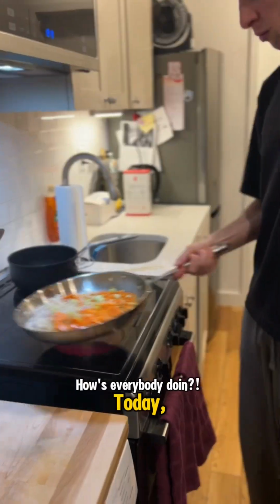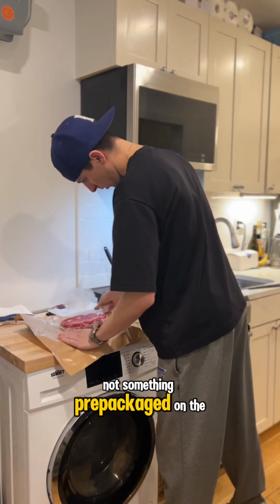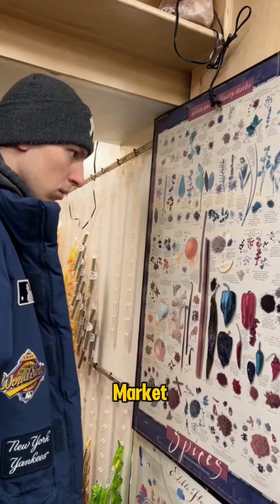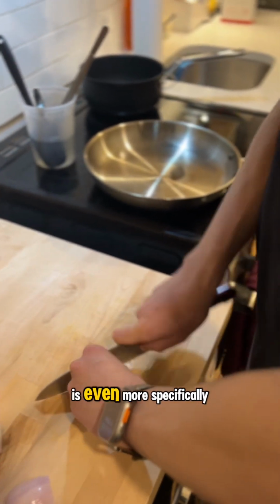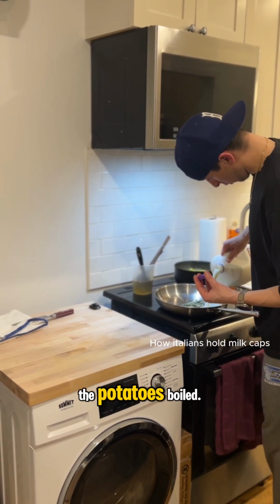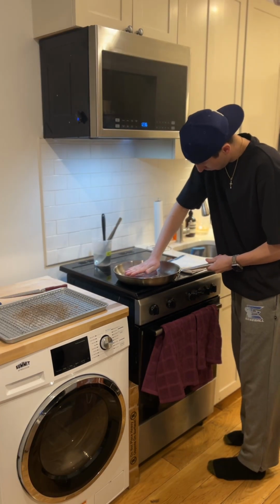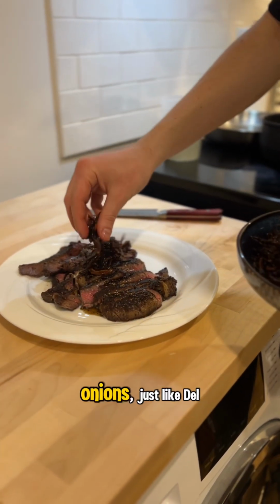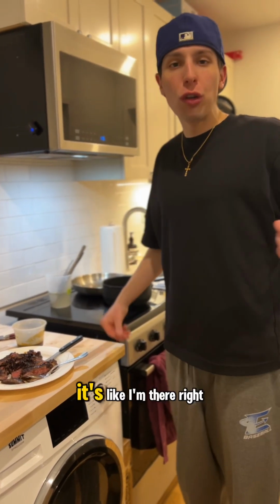Making the famous Delmonico steak in my New York City Apartment 🥩🔥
This was a tough video to make, so I really hope everybody enjoys it! I cooked and edited everything on my own and I look forward to doing it again soon!

Delmonico’s was such a cool experience, very old-school and classy, definitely not a place to wear a Yankee hat! All of the food was delicious, although it certainly came with the price tag to reflect that.

It was a lot of fun trying my best to recreate the Delmonico's steak in my Chinatown apartment and I honestly feel like I did a pretty good job… other than those damn fried onions!

My go-to cookware is from Misen, I find the price to performance to line up really well with all of their pots and pans, and I feel the same way about my knives from Korin, I can’t recommend them any more! Feel free to drop a comment if you have any questions about the tools I use to cook or make videos!

I really want to do more content like this so if there are any famous dishes that you want to see recreated in my Manhattan apartment, drop a comment or send me a message. I really want to know what you want to see next!